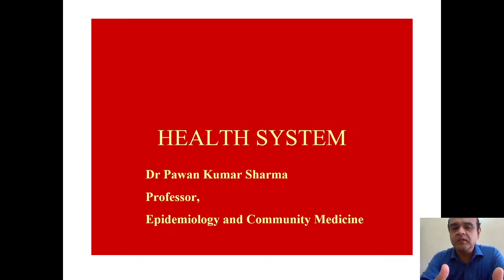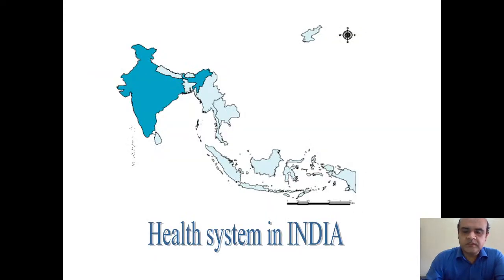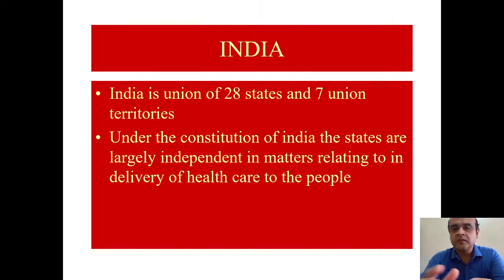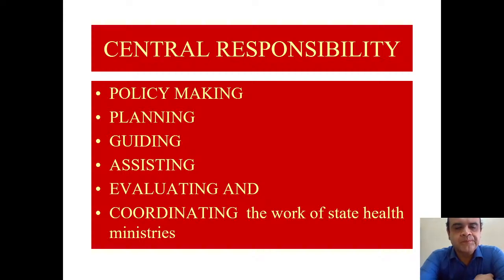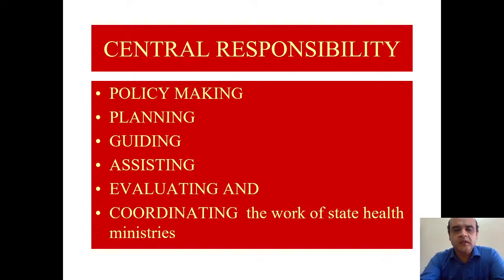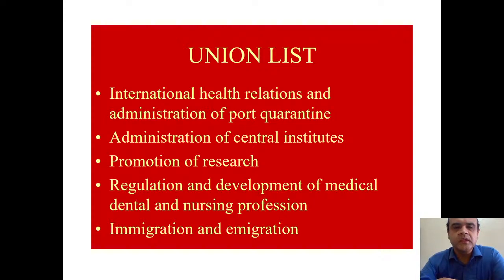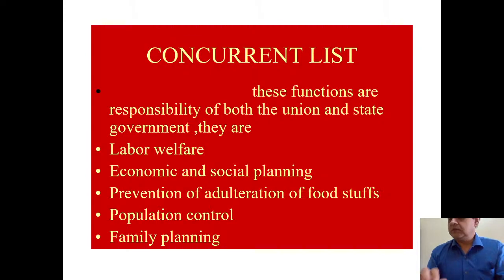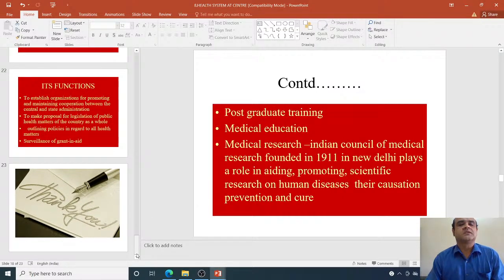First year Live Stream